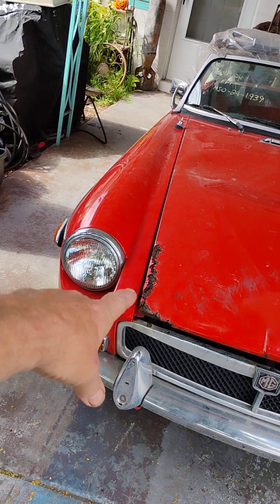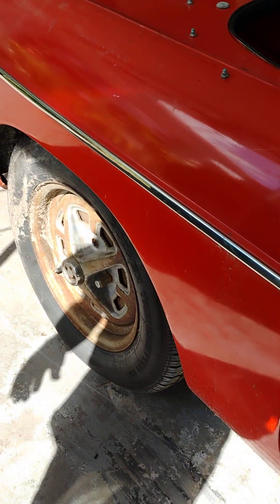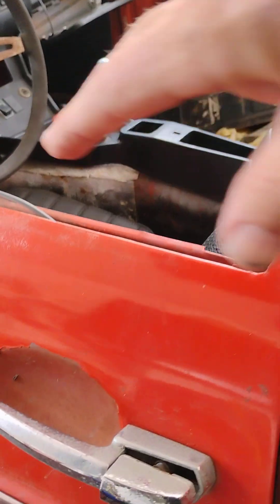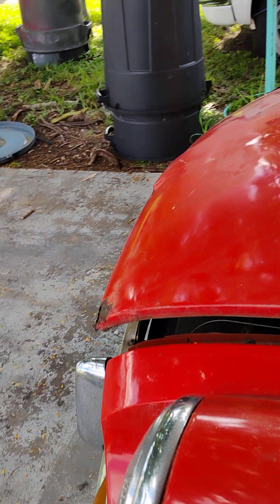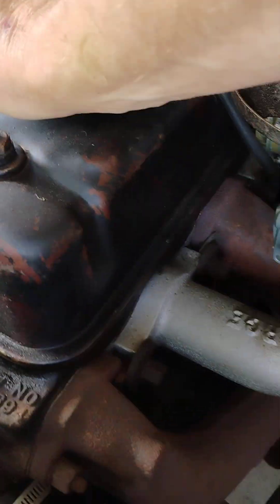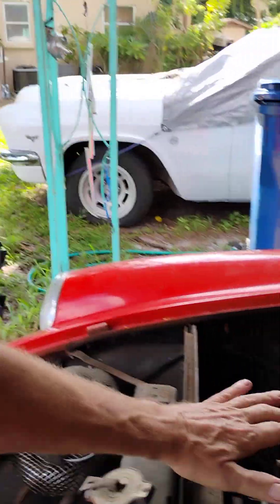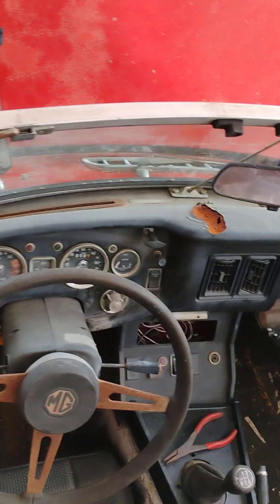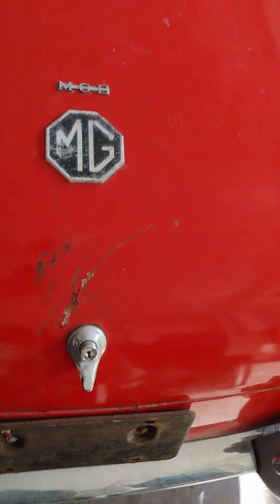This is going to be a cool restoration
This is a 1972 MGD total restore should be fun ride @oldcarrescue450